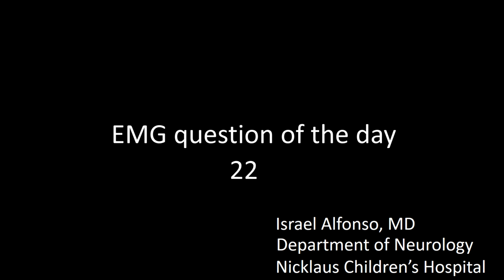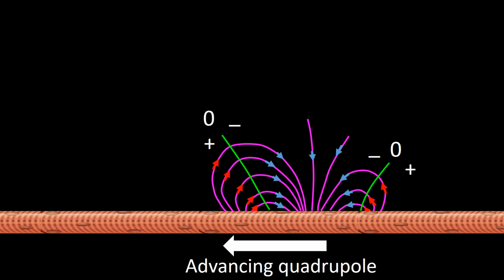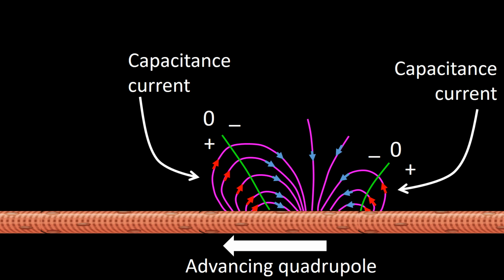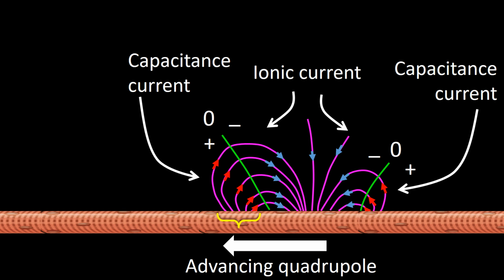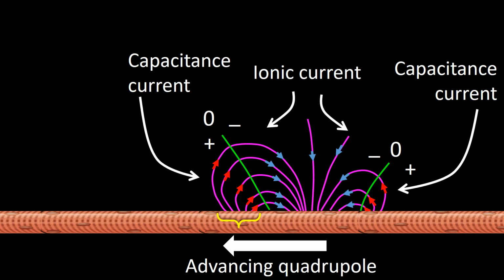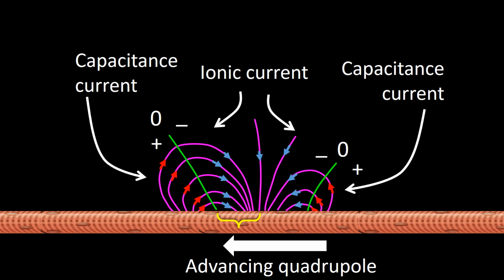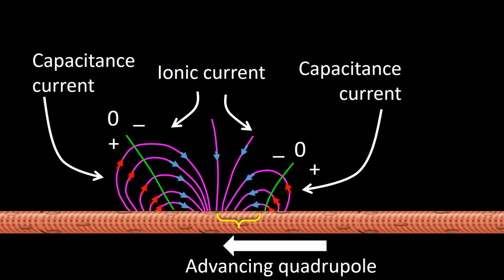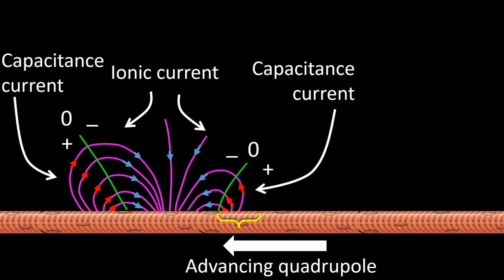EMG question of the day 22